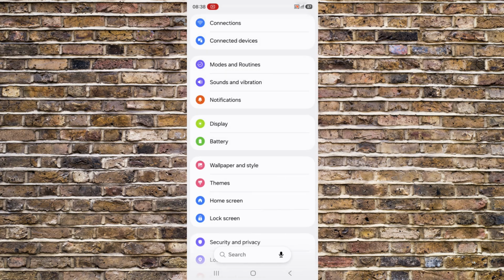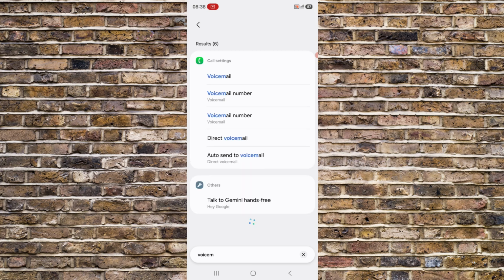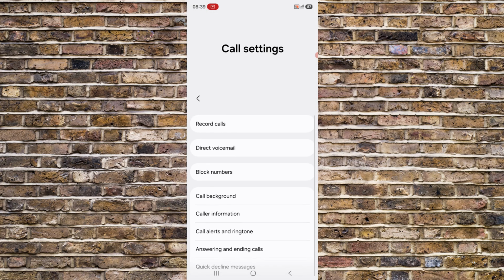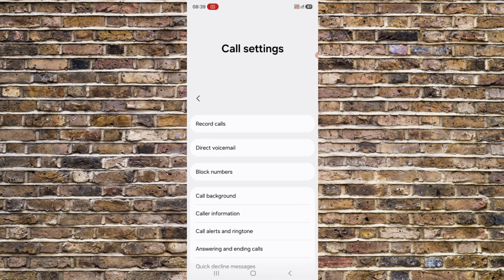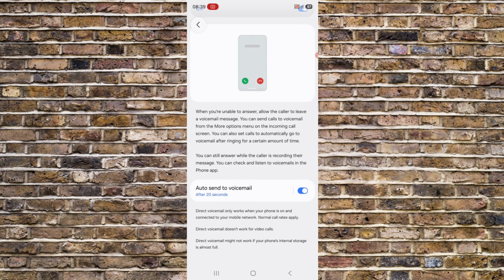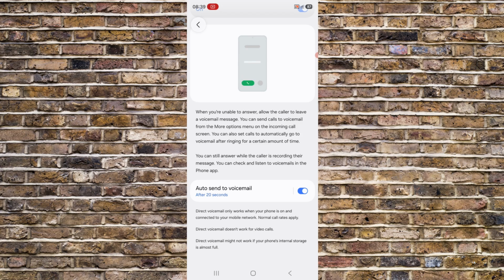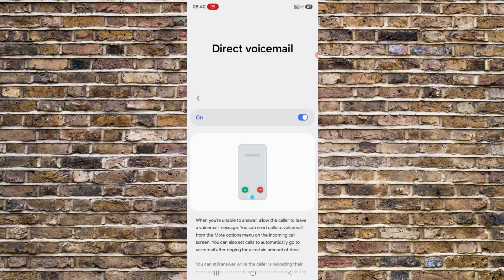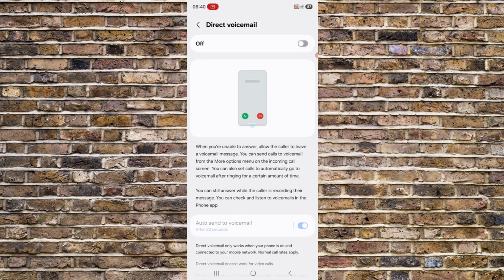How to Turn On Voicemail on Android (Samsung Step-by-Step)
Learn how to turn on voicemail on Samsung and Android phones step by step. Set up carrier voicemail, record greeting, and fix voicemail not working issues.
Turn on voicemail on Samsung the easy way. Works on all Android phones.